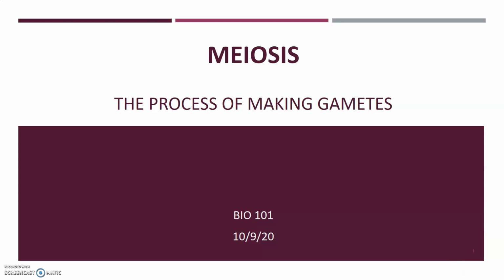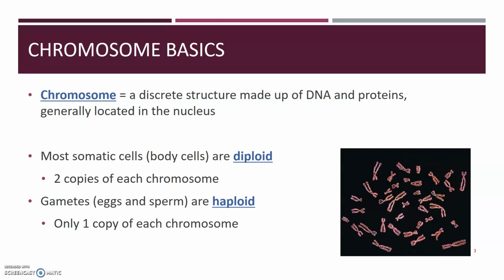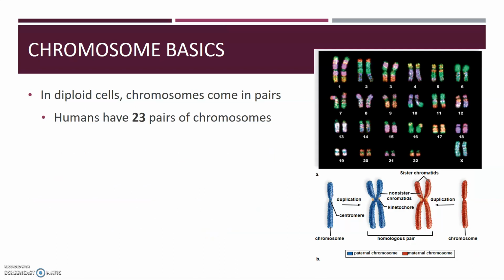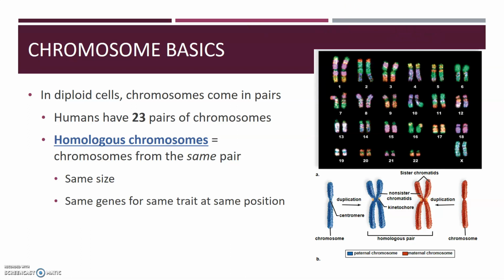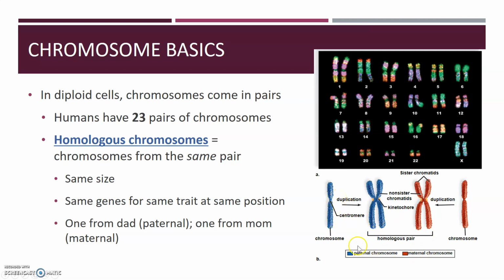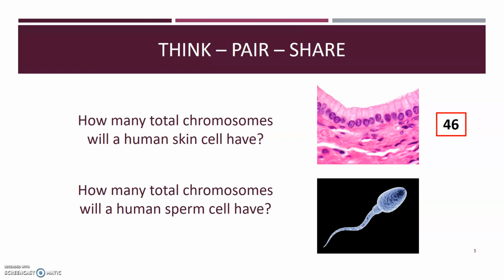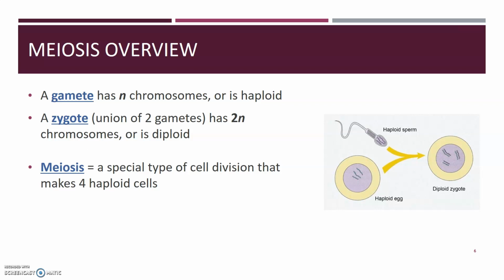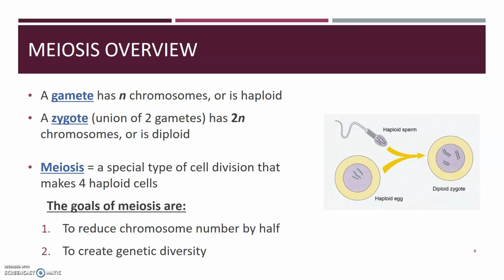Meiosis: Key Terms and Goals of Meiosis